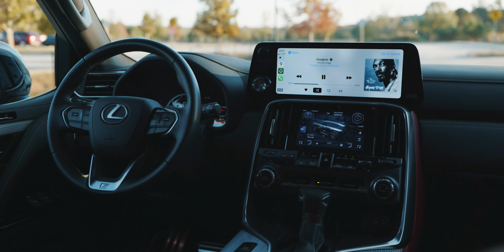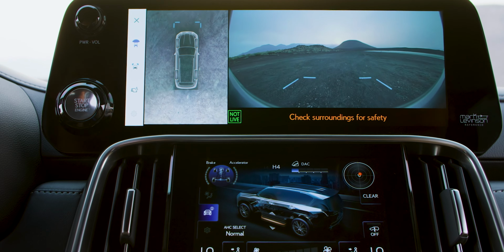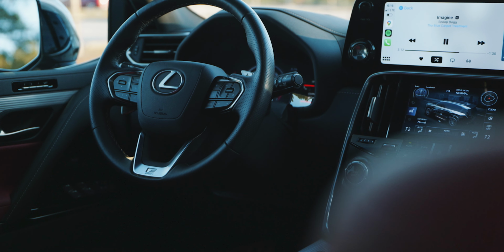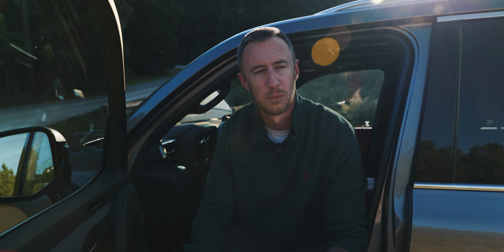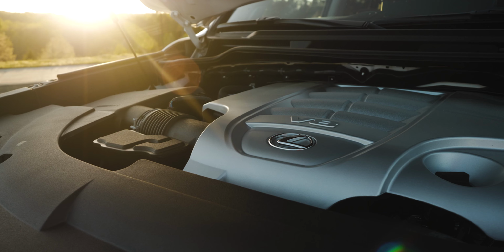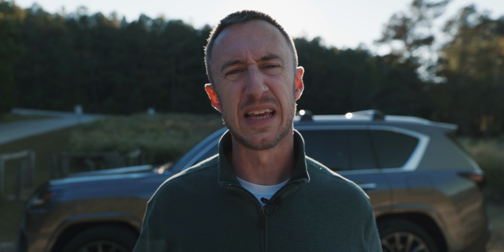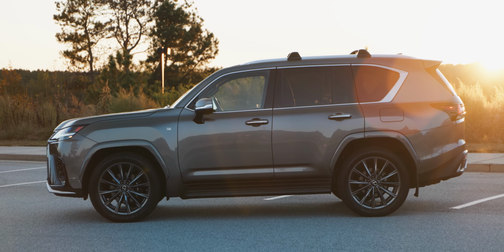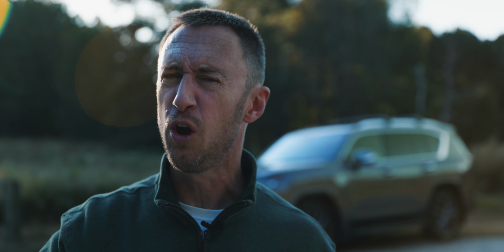Five Things I Like about the Lexus LX 600 (and One Thing I Don't)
The Lexus LX 600 often gets compared to other full-sized luxury SUVs in unfavorable ways. That's not to say you shouldn't compare it to the Mercedes GLS or the BMW X7, but these comparisons lack context. The LX 600 is one of the only vehicles on the market, much less its class, that has such unbelievable abilities off road. It really doesn't make sense, but it's amazing at the same time. Does that mean you should forgive it for all of its flaws? Well, that might be entirely up to you, but I'm certainly willing to cut it a lot of slack considering its skillset. Let me know what you think!

BIG CAMERA STUFF THAT I USE:
Lumix GH5
Sigma 18-35 Art
Sigma 50-100 Art
Metabones Speedbooster Ultra
Polar Pro Peter McKinnon Edition v2
Olympus M.Zuiko 12-40mm f2.8 PRO Lens (old lens)

Lumix GH4
Lumix 7-14 wide lens
Lumix 30 macro
Canon T7i body with Canon 18-55 kit lens

GoPro Hero7 Black (insanely smooth)
KumbaCam cell phone stabilizer (cheap and decent)

STABILITY
DJI Ronin M

TRIPODS
Joby Gorillapod 3k
Manfrotto Tripod

LIGHTING
Aputure Amaran AL-M9 (tiny)
Aputure Amaran AL-H198 (medium)

DRONE:
DJI Mavic Air Fly More Combo

AUDIO STUFF:
Zoom H1 Audio Recorder (light duty)
Zoom H4n Audio Recorder (heavy duty)

BAGS AND CASES:
Lowepro Flipside 200
Pelican 1510
Pelican SD Memory Card Case